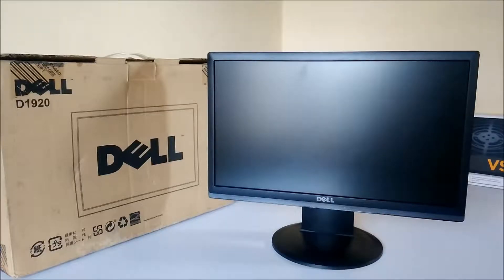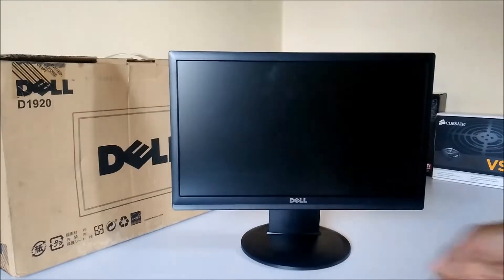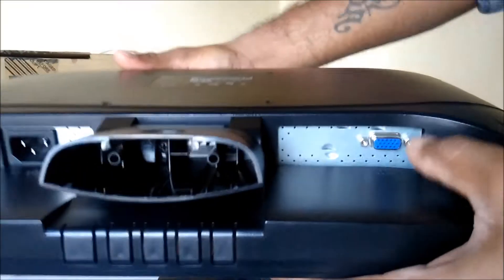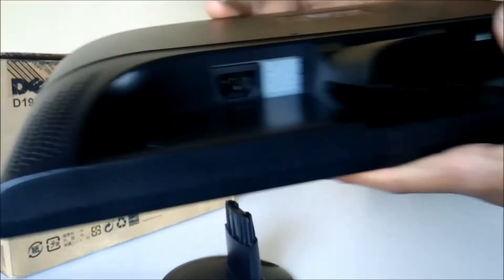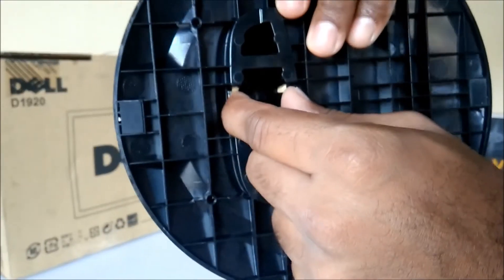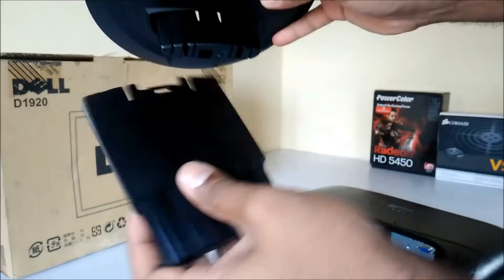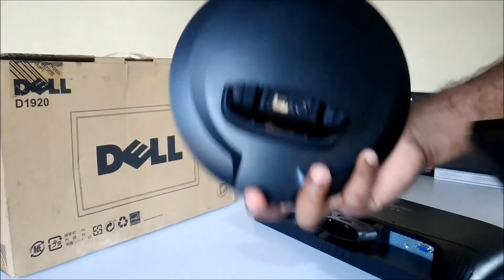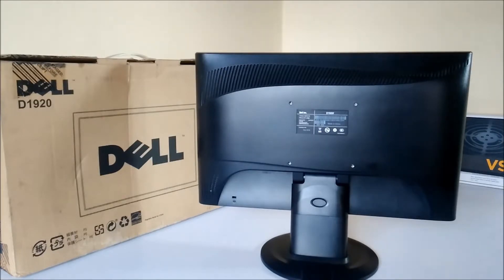Dell D1920 LCD Monitor